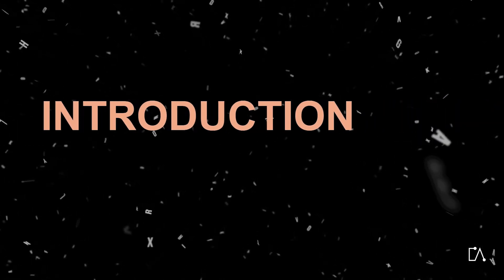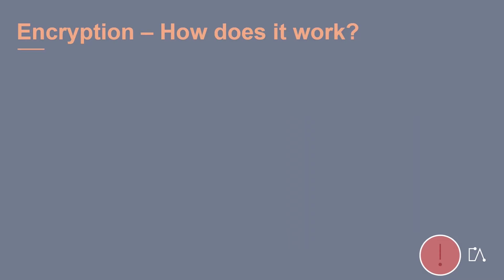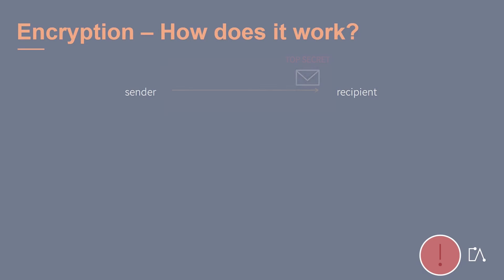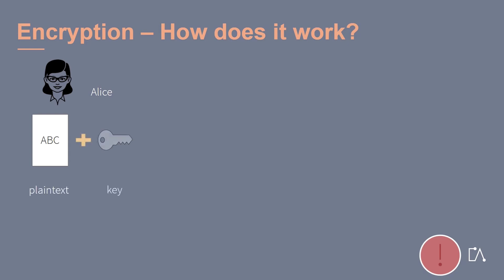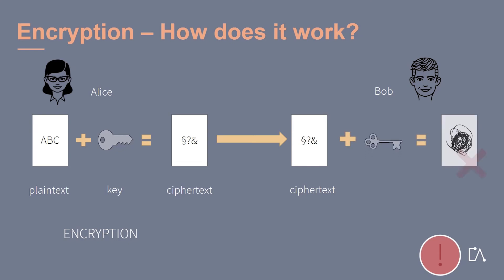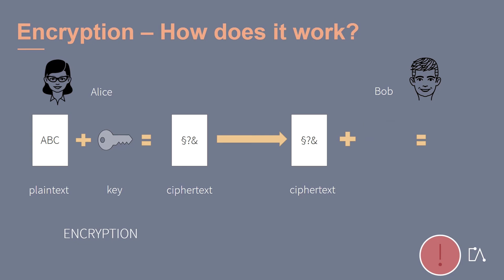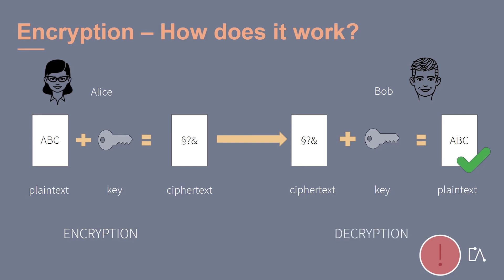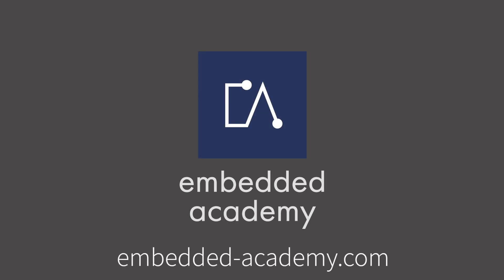🇬🇧 Classical Cryptography - Encryption - How does it work? | Embedded Academy E-Learning Tutorial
Have you ever asked yourself how encryption actually works?
In this Classical Cryptography tutorial created by the Embedded Academy, symmetric encryption is explained with the help of an illustrative example.
For information on asymmetric encryption, visit the Embedded Academy’s E-Learning “Cryptography”.